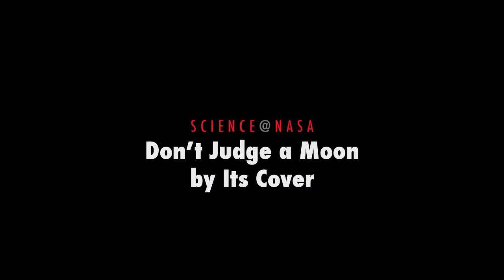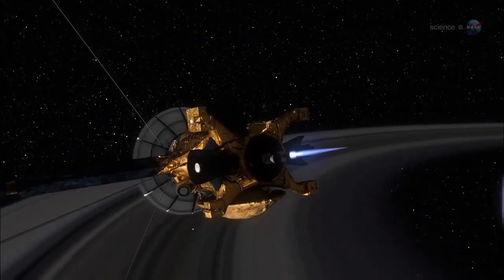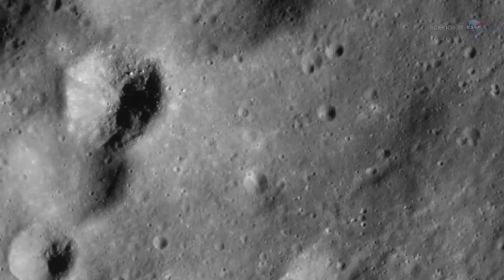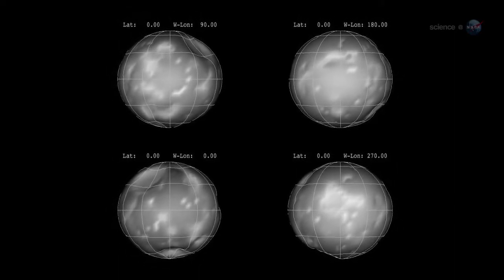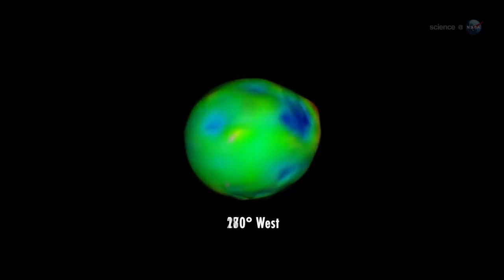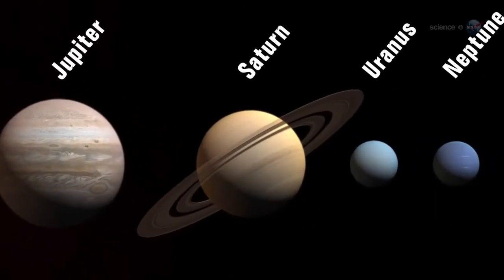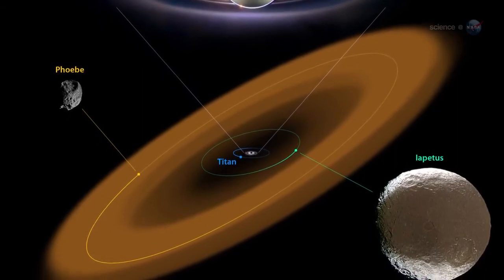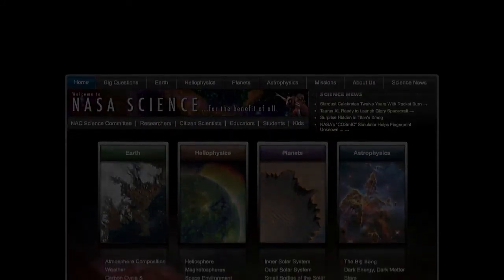Saturn's Oddball Moon Phoebe Seems Planet-Like | Video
Known for its backwards orbit around Saturn and its unusual shape, Phoebe was once nearly spherical and has dense rock "core" material near its center, characteristics of a planet.